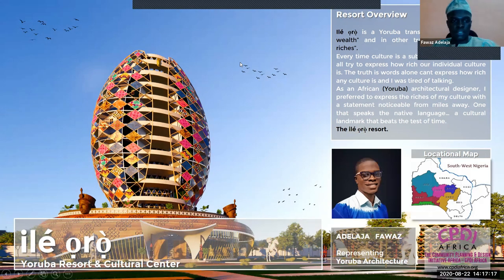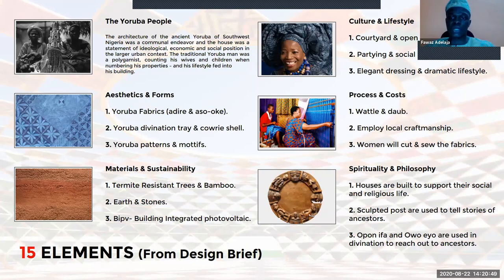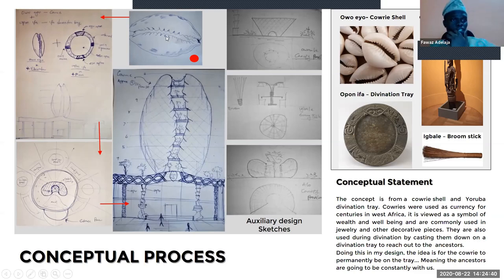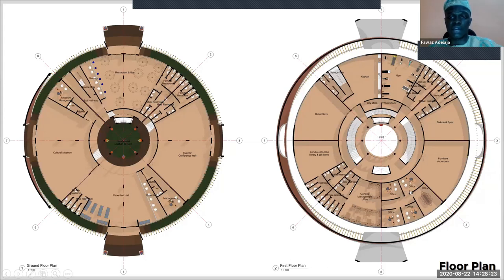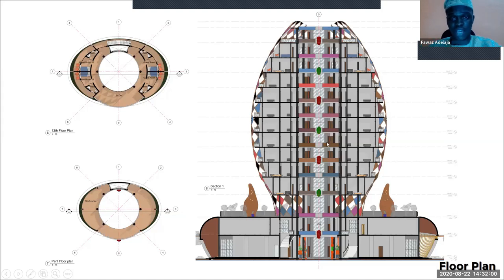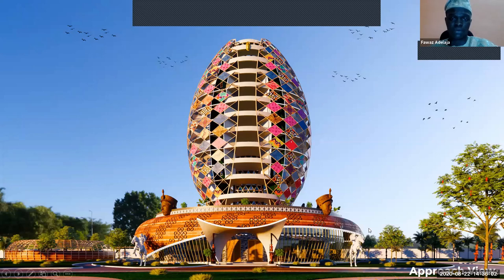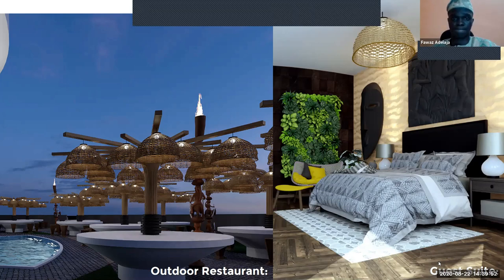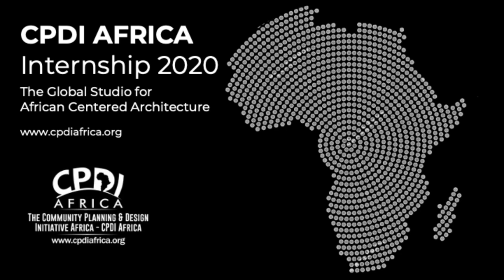The ilé ọrọ by Fawaz ADELAJA, CPDI Africa Internship 2020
Architect Fawaz ADELAJA, presents his African architectural Masterpiece: The ilé ọrọ ̀ - Yoruba Resort and Cultural Center.  Experience the full spotlight on the inspiration behind this modern translation of traditional Yoruba architecture

Get engaged at CPDI Africa, we Develop African Centered Architectural Languages for Today and the Future!
Visit CPDIAfrica.Org